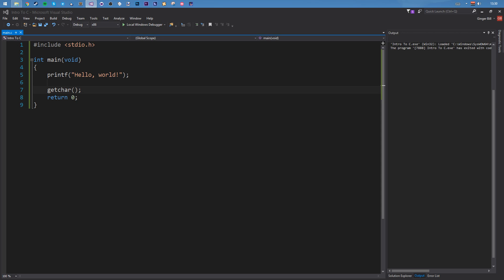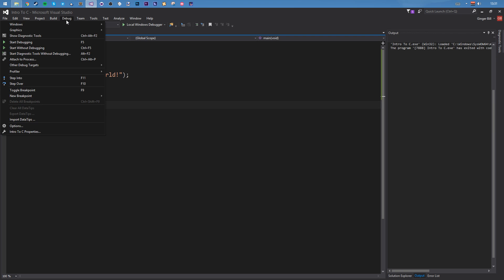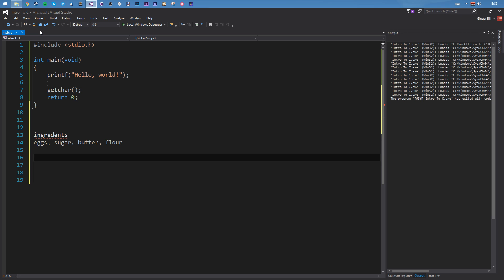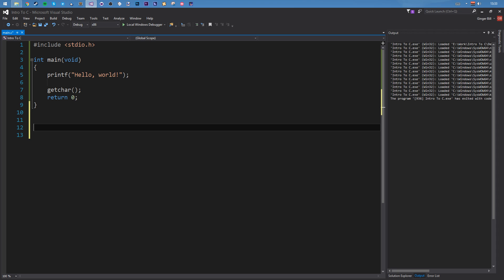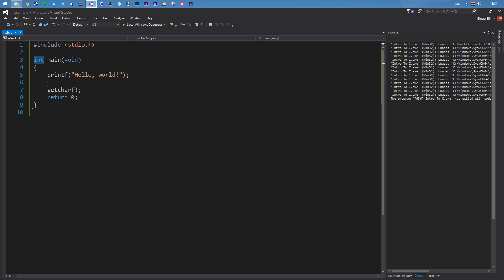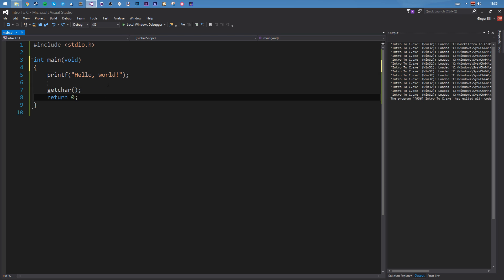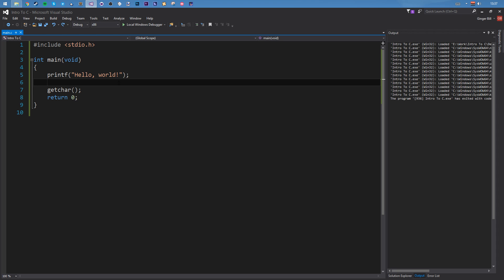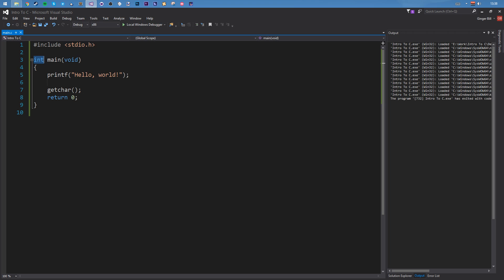1.1 Intro to C - "Hello, world!" Program